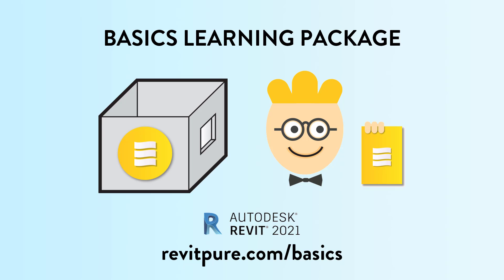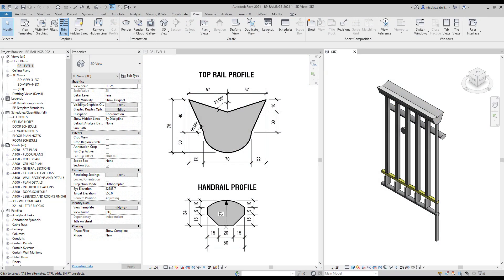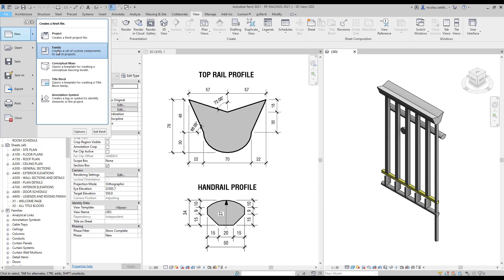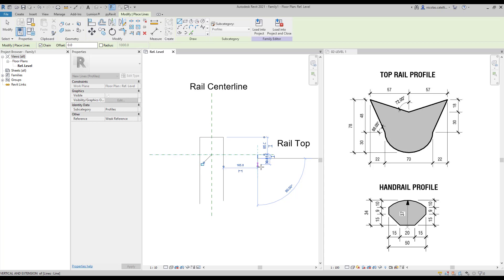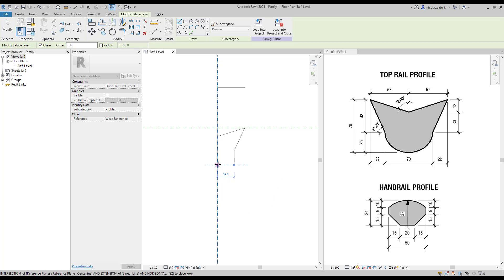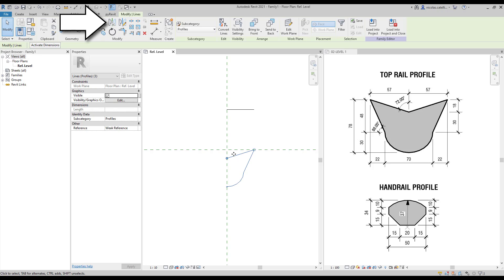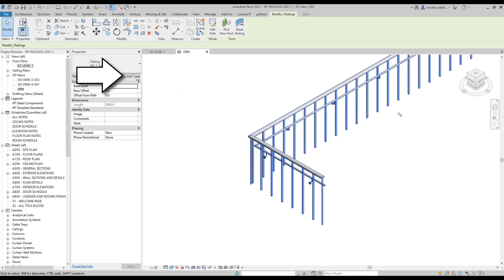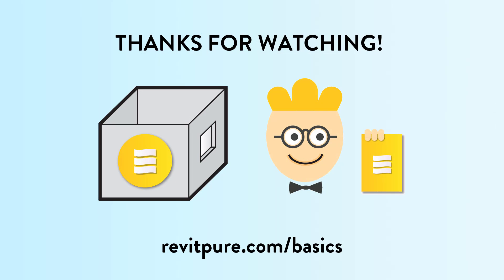Revit Railings Masterclass - Custom Profile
Top rails and Handrails can be customized to use profiles created by users. In this tutorial, we modify a top rail to use a strange profile.